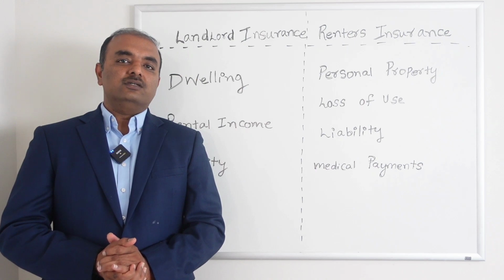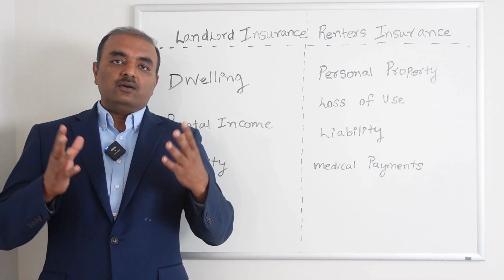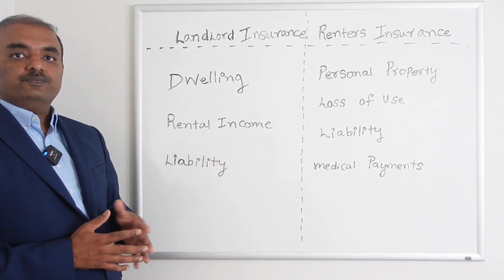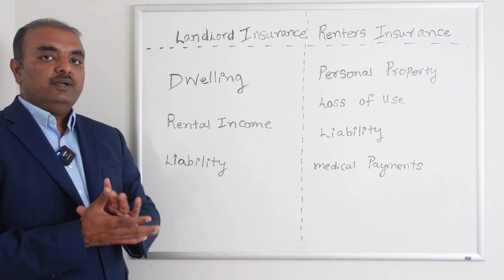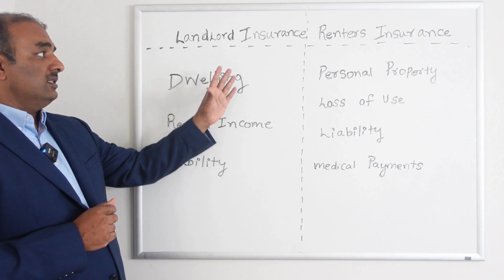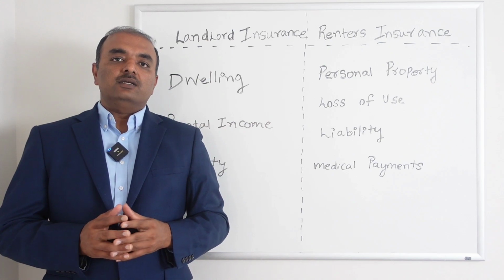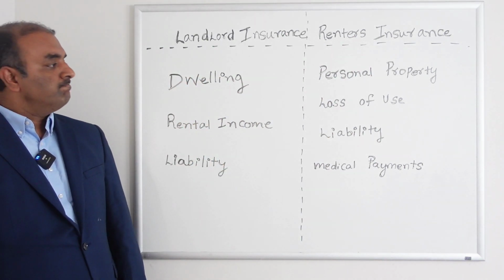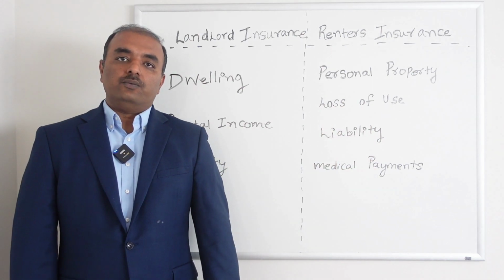Landlord v/s Renters Insurance